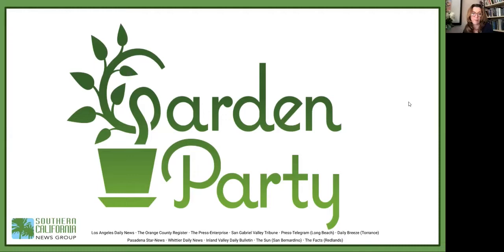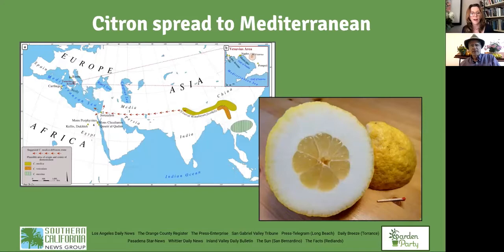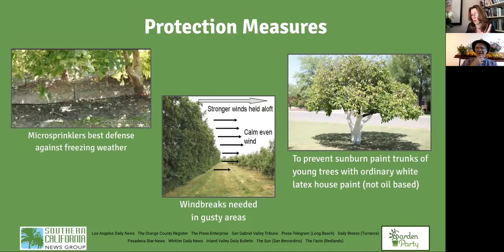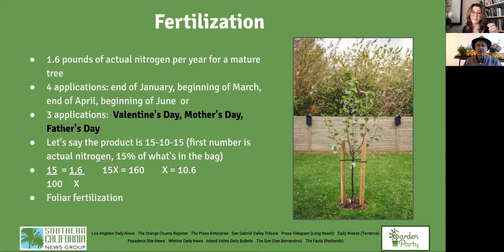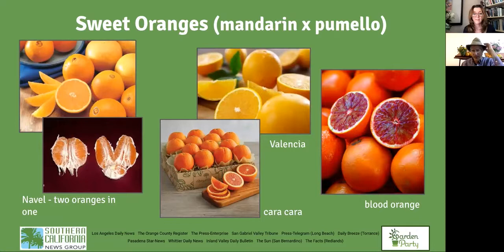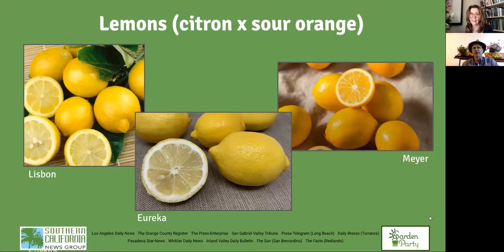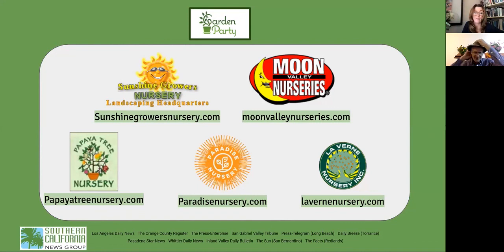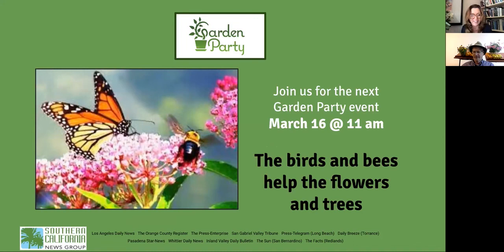Oranges and Grapefruits and Limes -- Oh My!!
View our past and upcoming virtual events